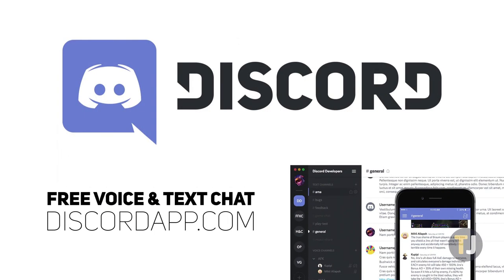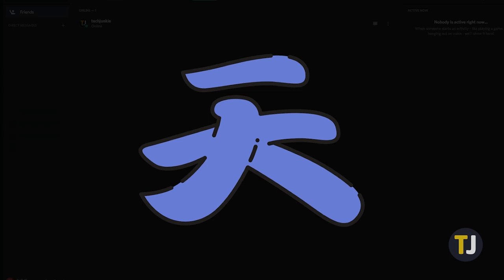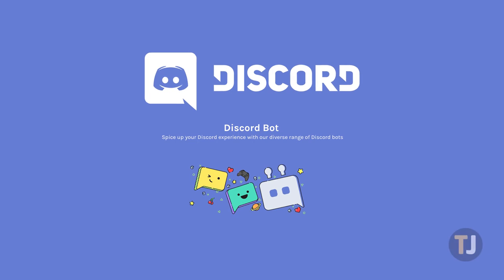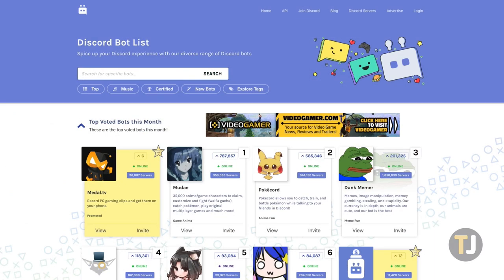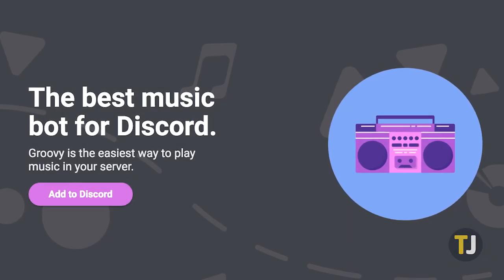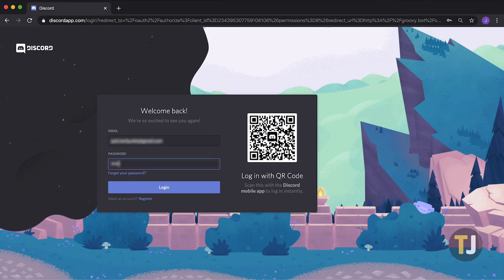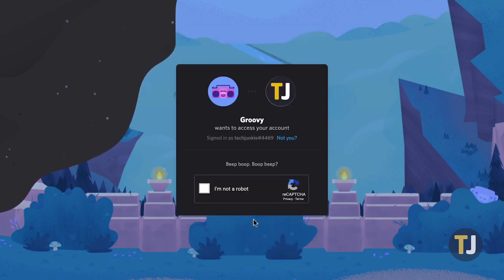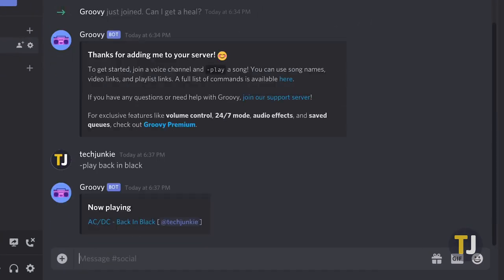Adding Music Bots to Discord!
From the punchy boot-up menu to countless easter eggs hidden in the software, Discord manages to outperform the competition even with a good sense of humor. One of the coolest things you can do with Discord bots is add music to your chat or channel, helping to liven things up or set the mood when you’re hanging out at night. Here’s how to add a music bot to Discord.